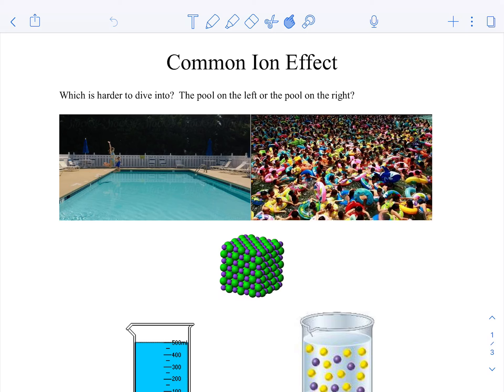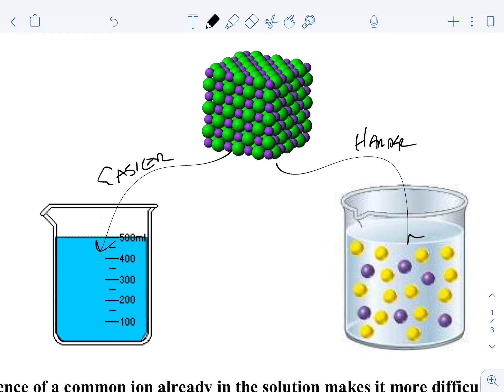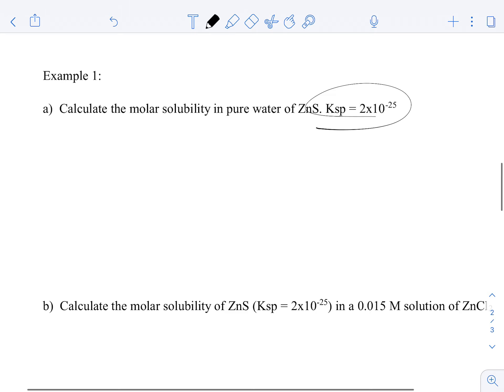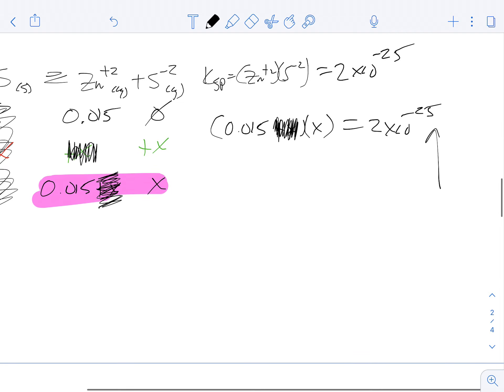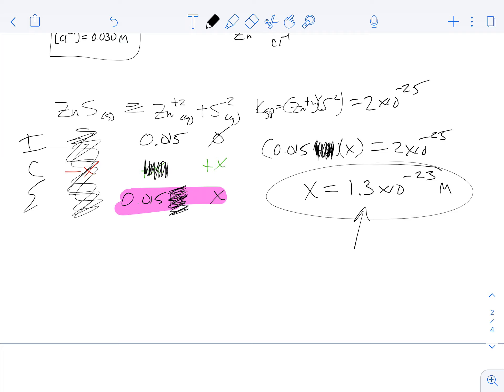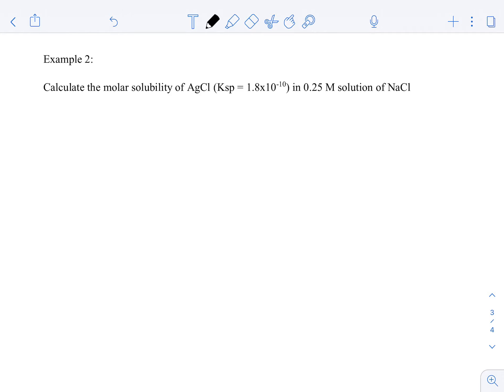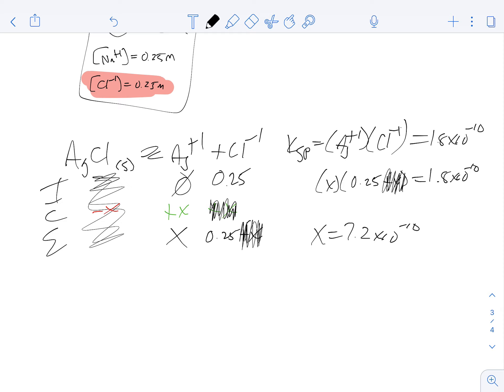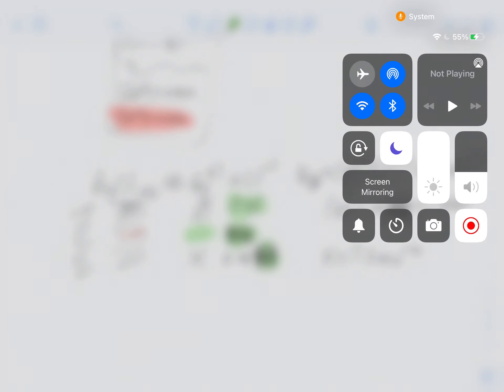2 common ion lecture